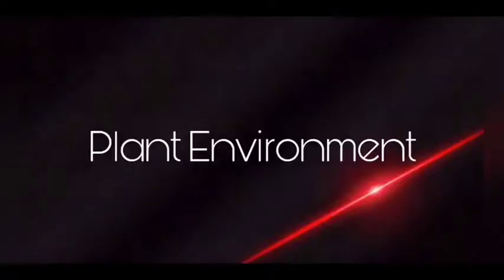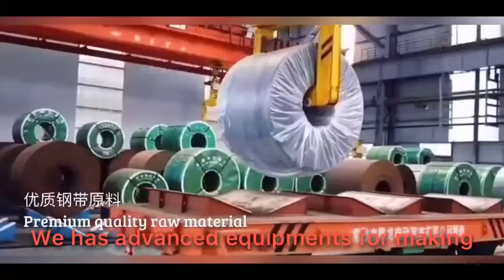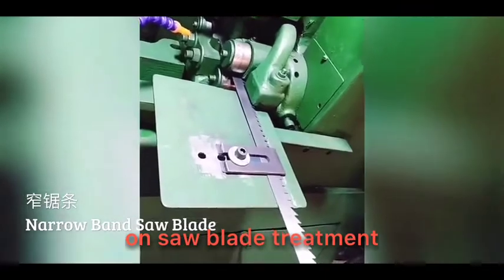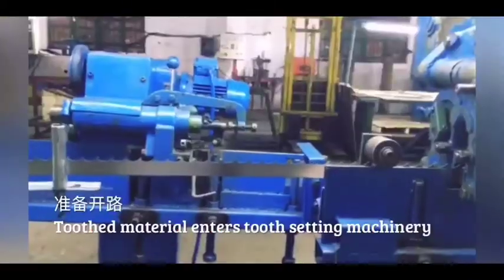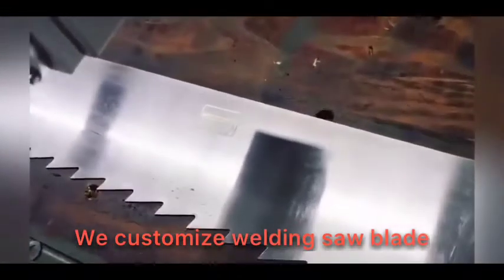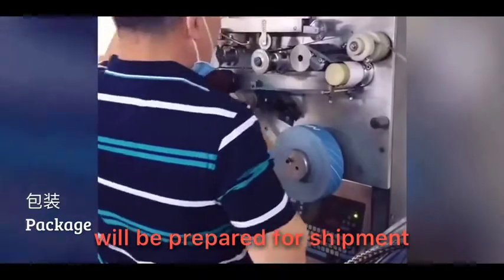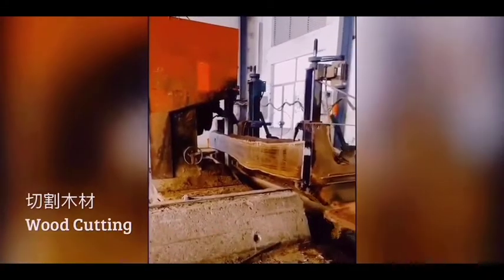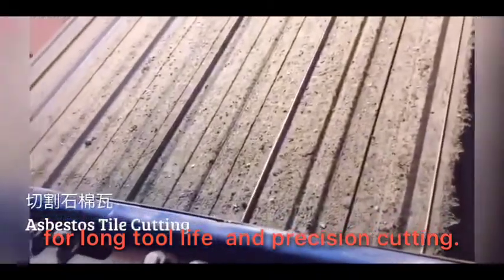Hong sheng saws introduce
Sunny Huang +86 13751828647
band saw blades
bimetal band saw blade
meat bone cutting band saw blade
wood cutting band saw blade